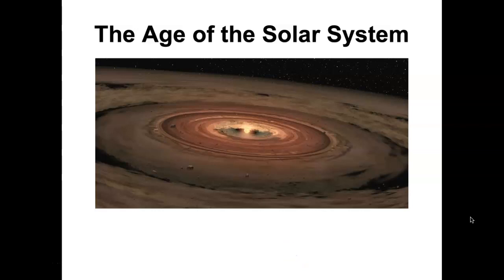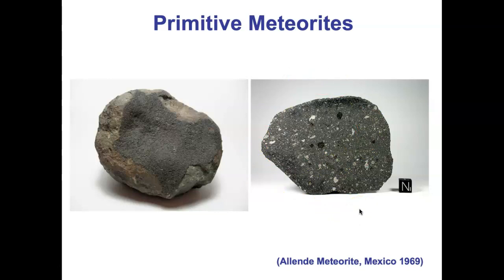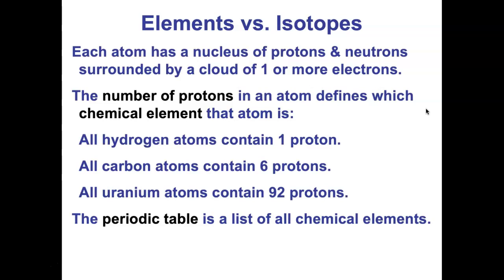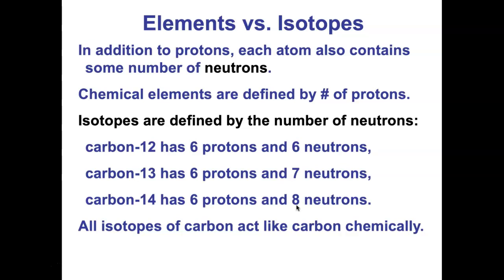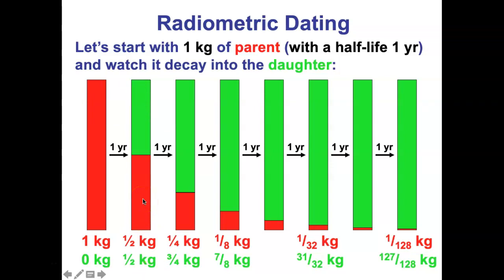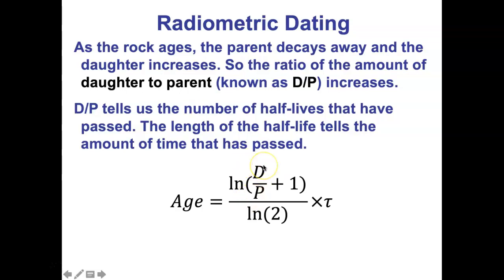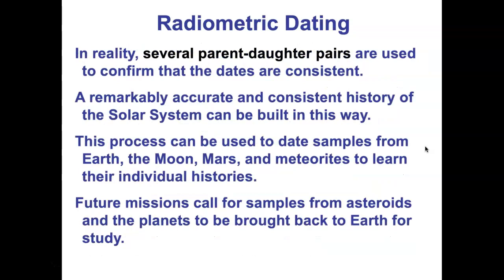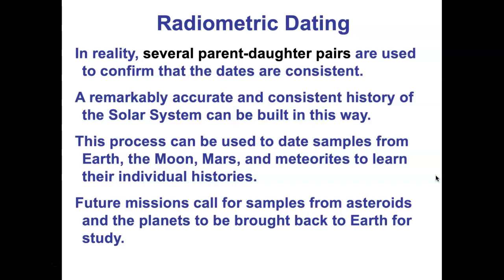Age of the Solar System